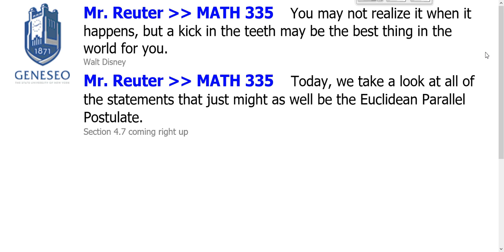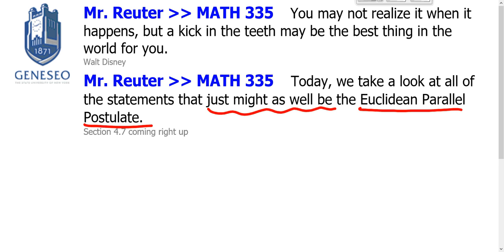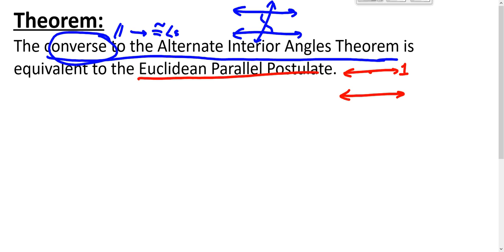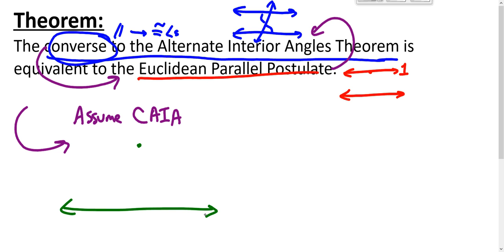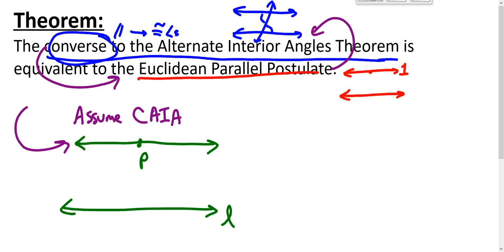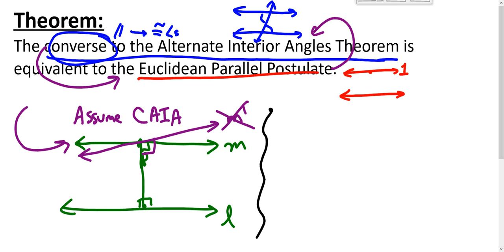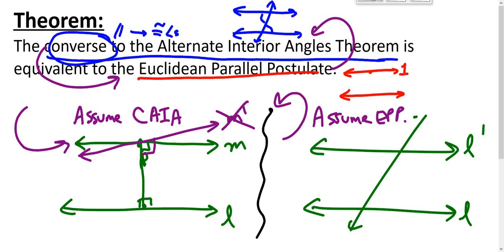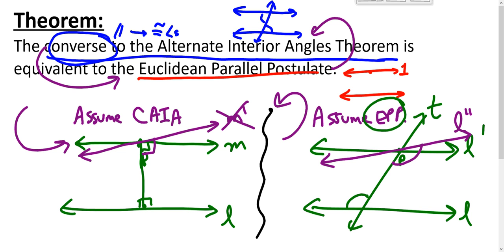MATH335 Content - Converse of AIA is equivalent to EPP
This screencast describes the fact that the converse of the Alternate Interior Angles Theorem is equivalent to Euclid's Parallel Postulate for students in SUNY Geneseo's MATH335 (Foundations of Geometry).  This proof is tricky because we assume a conditional statement and use it to prove a conditional statement. We use Venema's book Foundations of Geometry, 2nd ed.